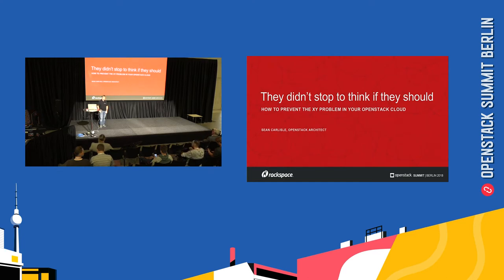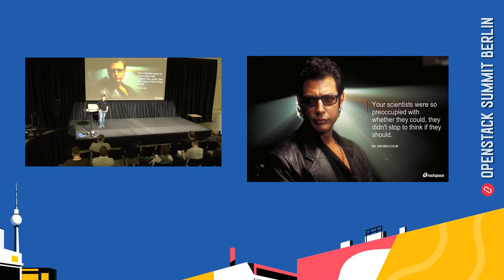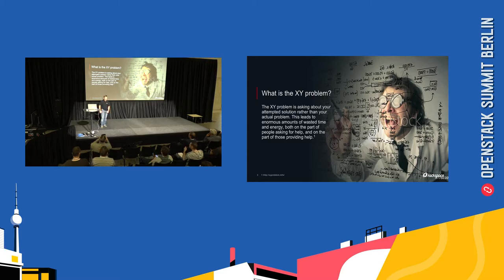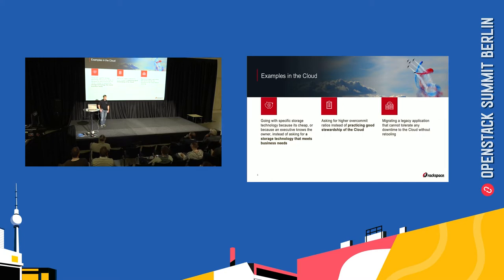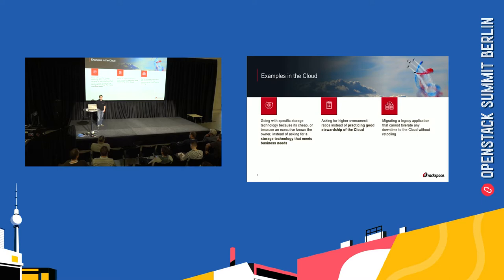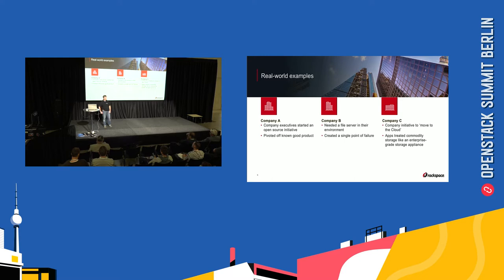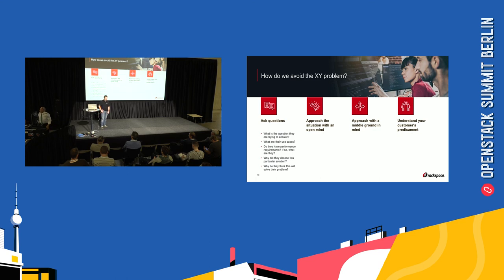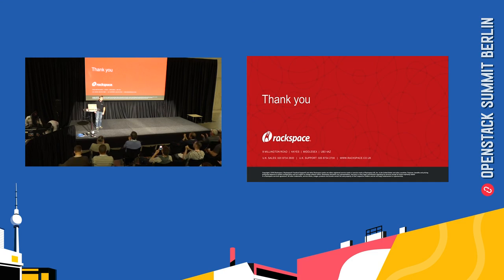They didnt stop to think if they should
Your users come to you with a request for the implementation of an additional OpenStack project, configuration change, or some other request. You do the research, you draft up a plan for implementation, you get the kinks worked out, then you schedule and perform the maintenance. Things seem fine. Then one terrible day you start getting complaints about stability or performance and you realize youve made a huge mistake. Your users are using the new functionality in ways it was not designed for, a